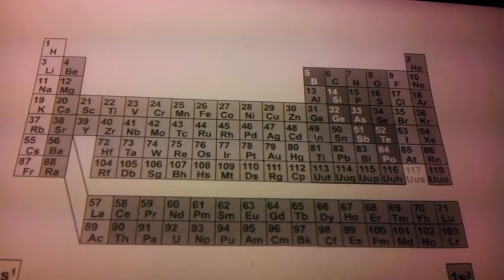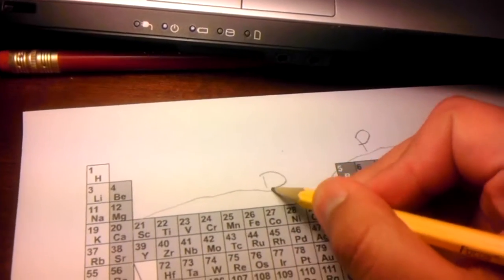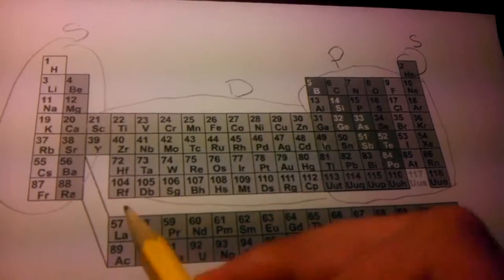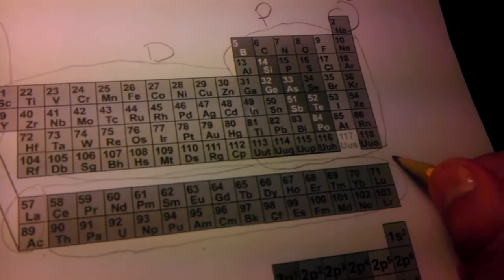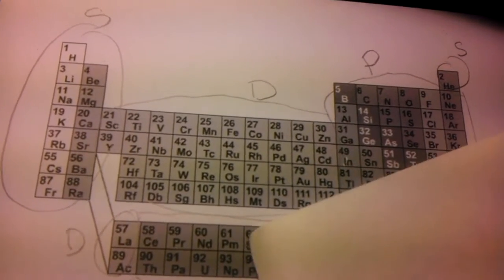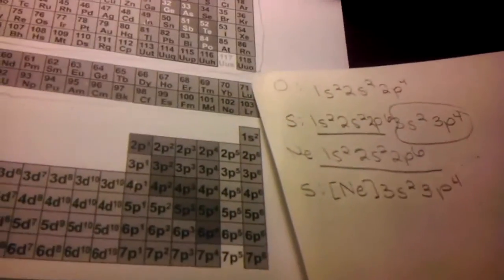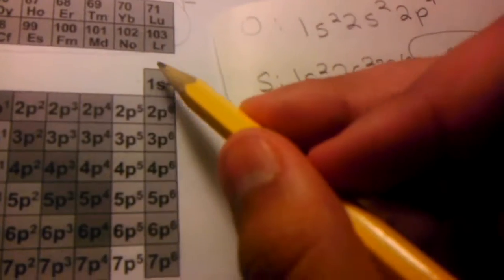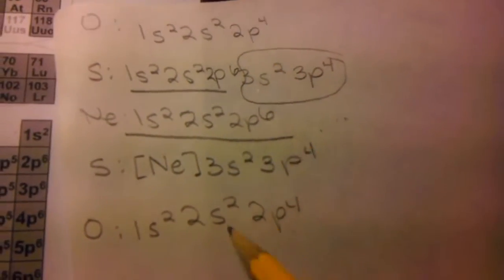Qik - AP Chemistry PHS by itzelvr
Streamed by itzelvr. Qik is the fastest way to upload videos to YouTube from your mobile phone.